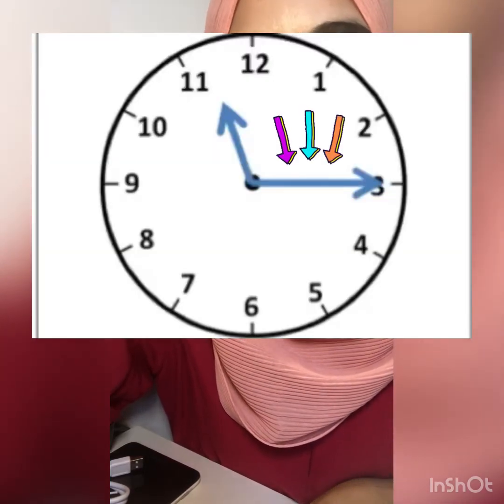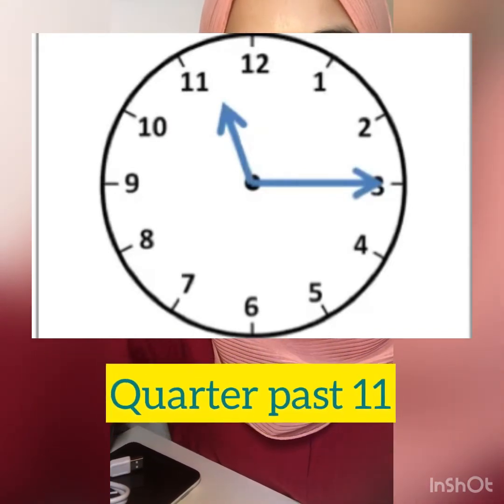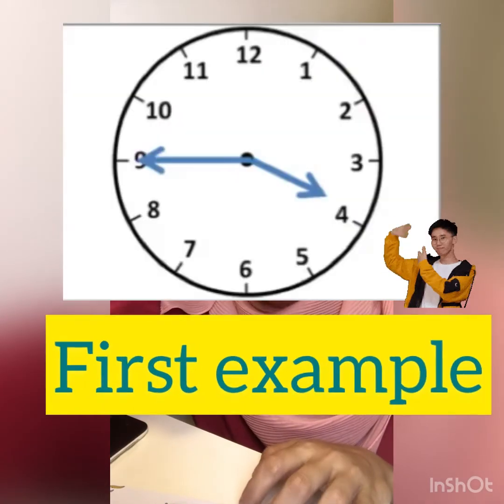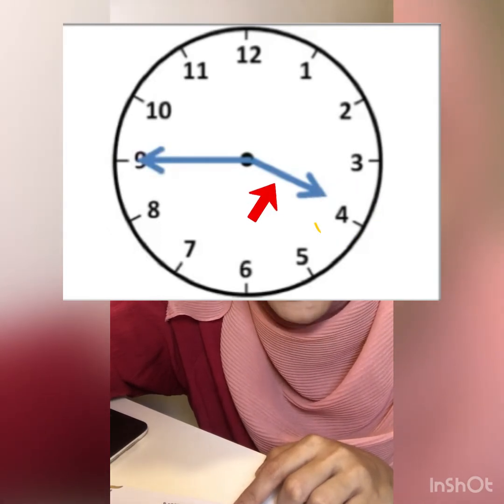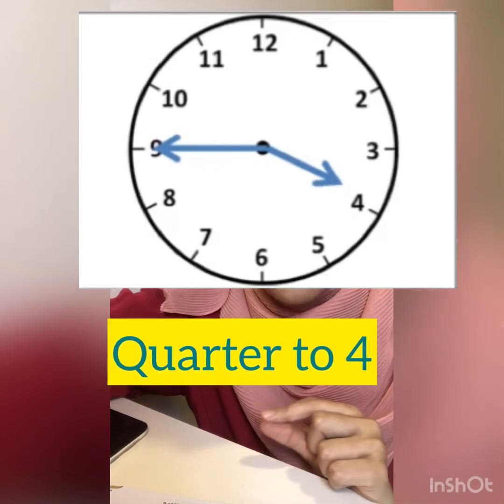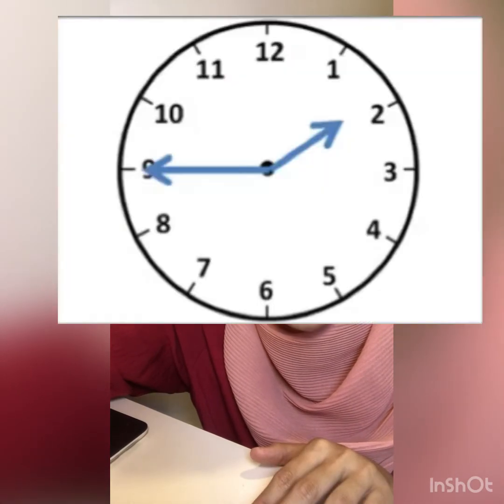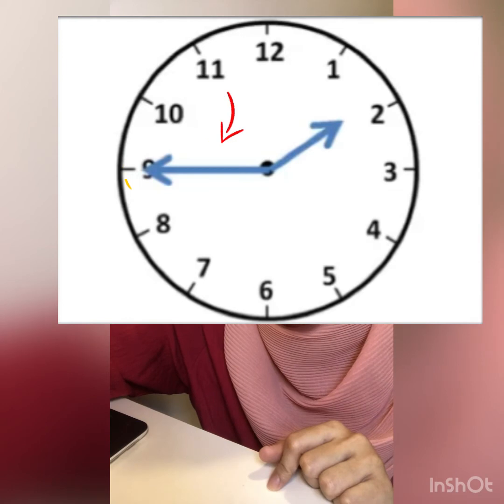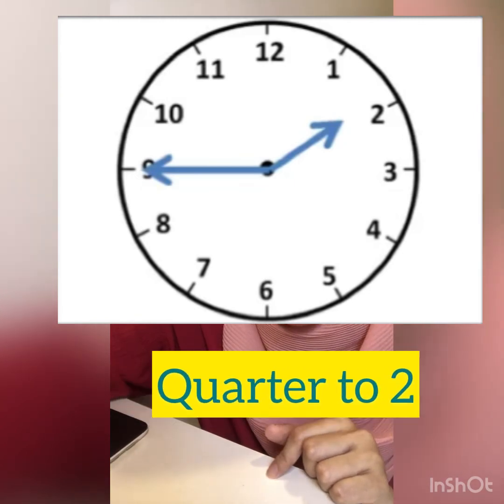ENGLIS YEAR 3 UNIT 1: WELCOME (lets play)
Telling time using quarter to and quarter past.